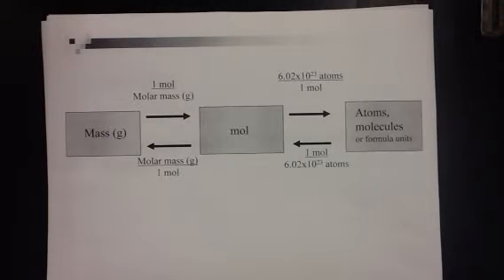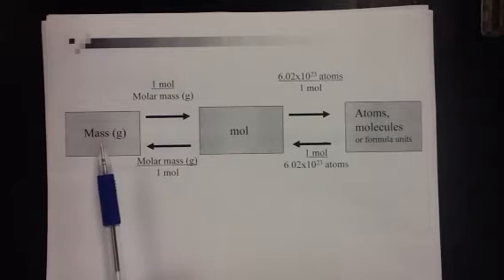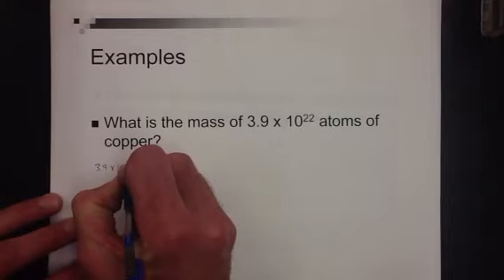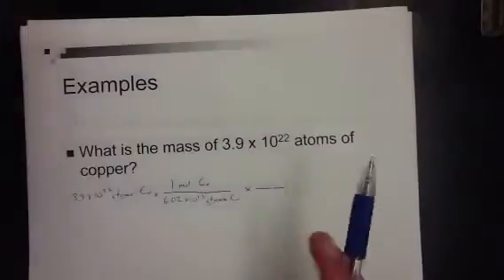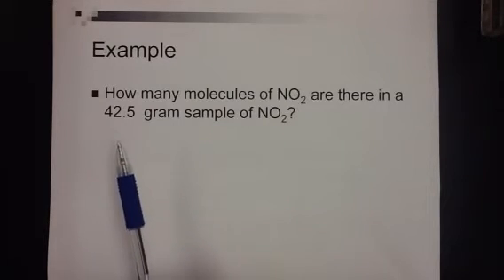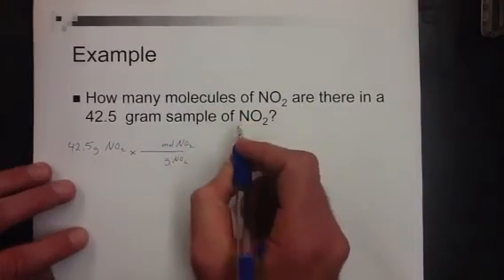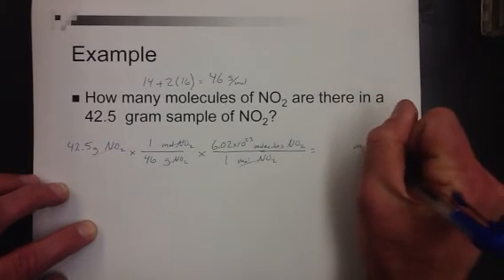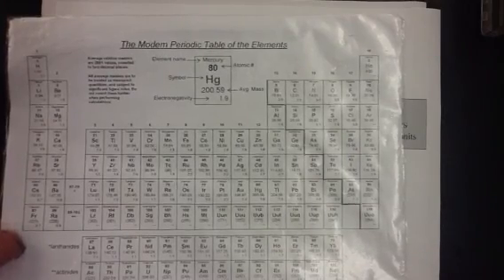Witzgall Chemistry: Mass, Moles, and Particles